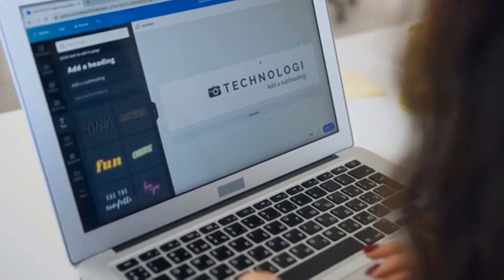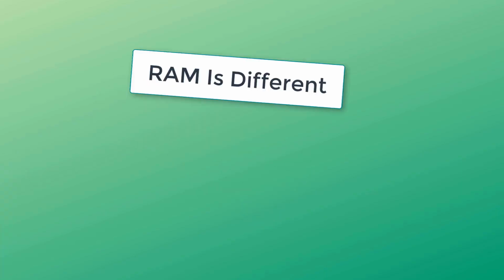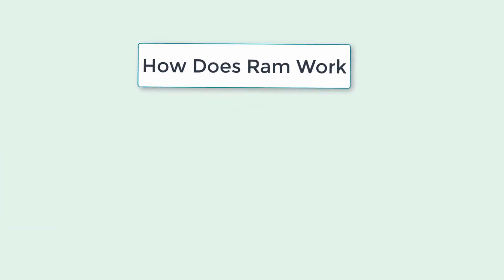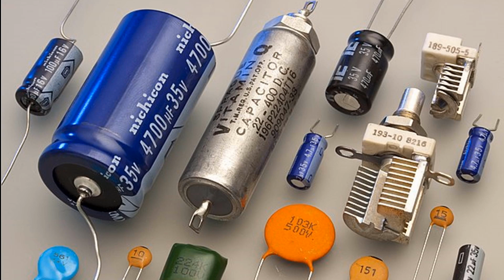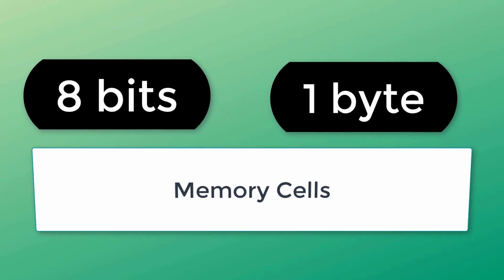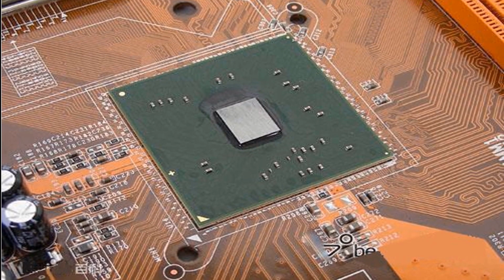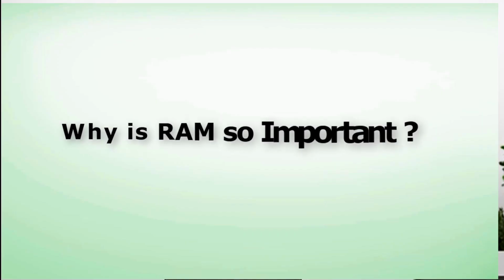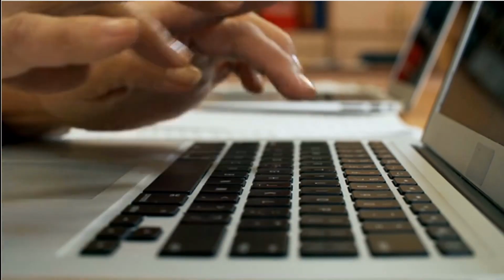RAM: How It Works, Why It's Important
Are you curious about RAM and how it affects your computer's performance? Look no further than this comprehensive guide to everything you need to know about RAM. In this video, we'll explore the basics of RAM, including what it is, how it works, and why it's important for your PC.

We'll start by explaining the different types of RAM, such as DDR, SDRAM, and more. You'll learn about the differences between them and which types are best suited for different use cases. We'll also dive into the specifics of how RAM works, including how it stores and retrieves data from your computer's memory.

In addition to the technical details, we'll also cover the practical benefits of having enough RAM in your computer. You'll learn how RAM affects multitasking, application loading times, and overall system performance. We'll also discuss how to determine the right amount of RAM for your specific needs, whether you're a casual user or a power user who needs to run resource-intensive applications.

If you're interested in upgrading your computer's RAM, we'll walk you through the process step-by-step. You'll learn how to choose the right RAM for your system, how to install it, and how to troubleshoot common issues that may arise during the upgrade process.

In short, this video has everything you need to know about RAM and how it affects your computer's performance. Whether you're a beginner or an advanced user, you'll find plenty of valuable information in this guide.